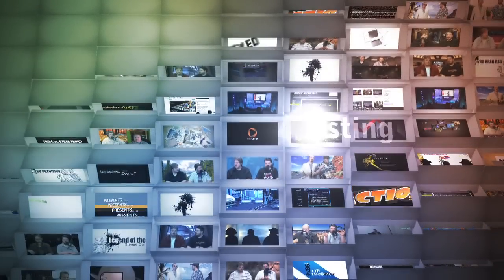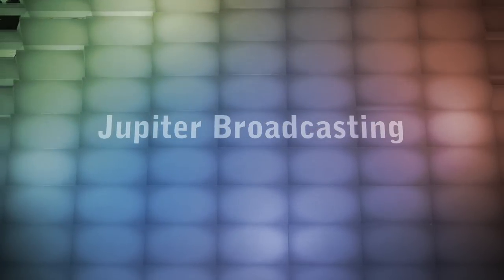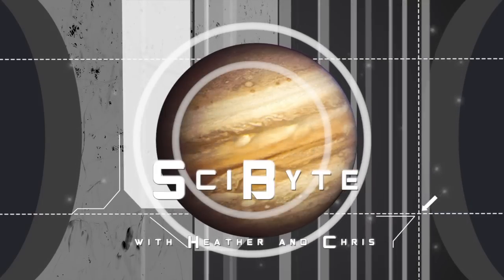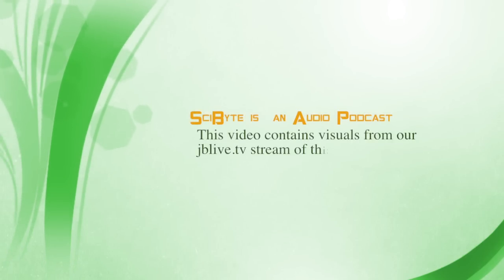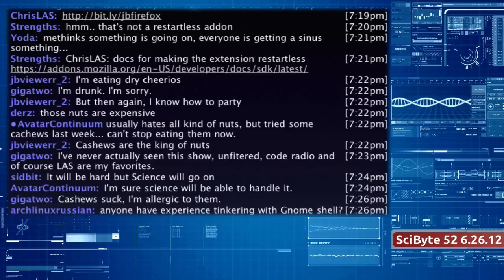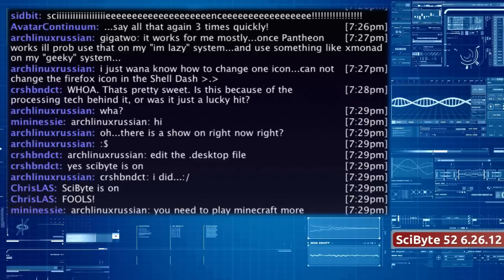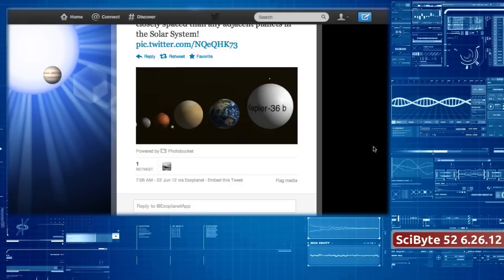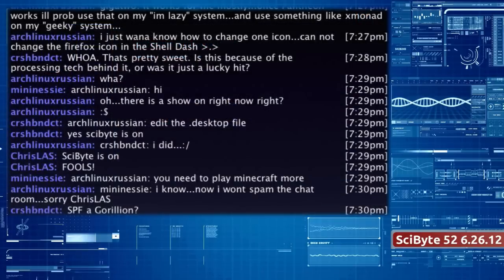Extreme Exoplanets & Language | SciByte 52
We take a look at extreme exoplanets, saving languages, the 50 gigapixel camera, a positive work environment, medical diagnostic tools, Spacecraft updates, and as always take a peek back into history and up in the sky this week.